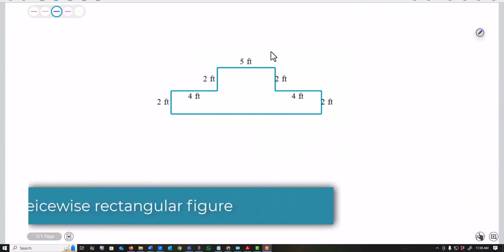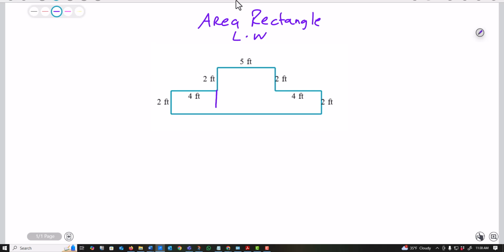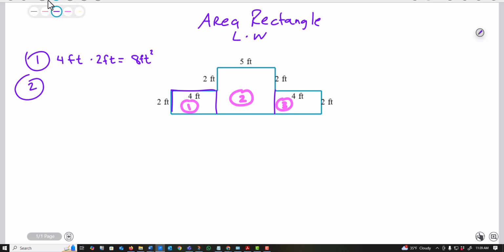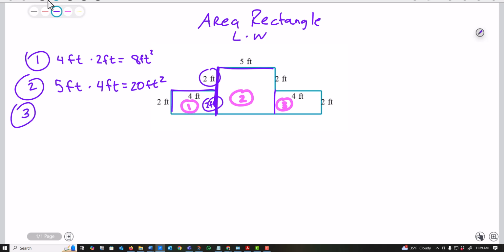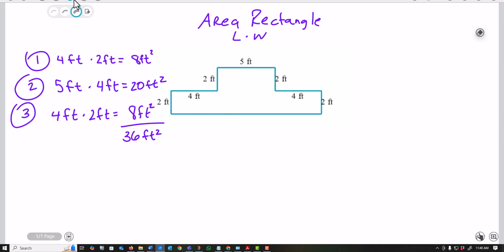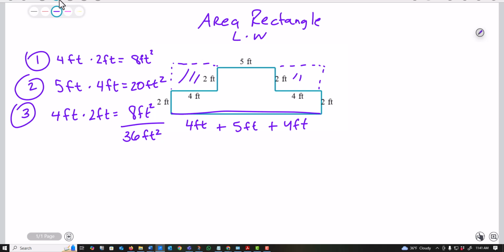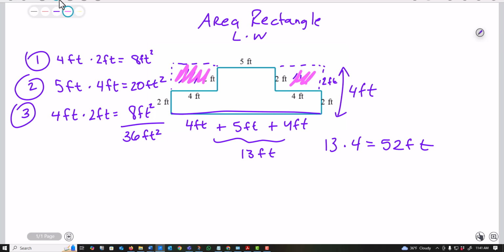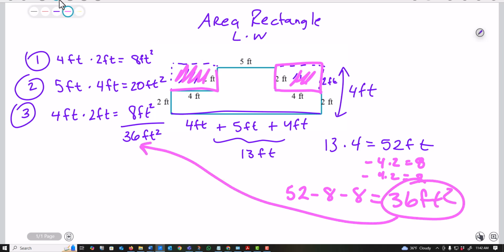Area of a piecewise rectangular figure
I show two ways to find this area by dividing up and finding the area of every rectangle vs. find the big rectangle and subtract out the missing pieces